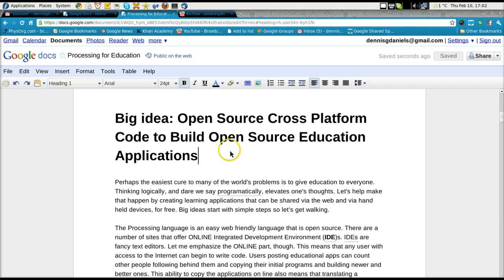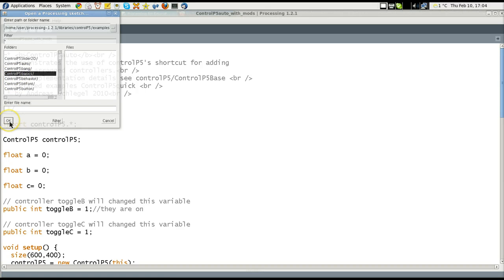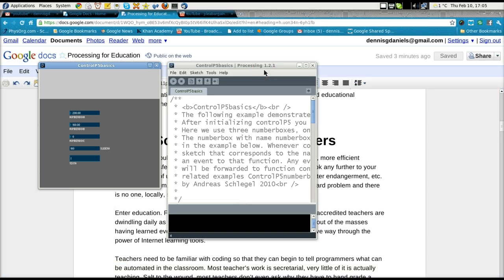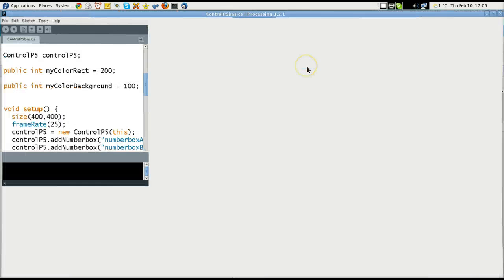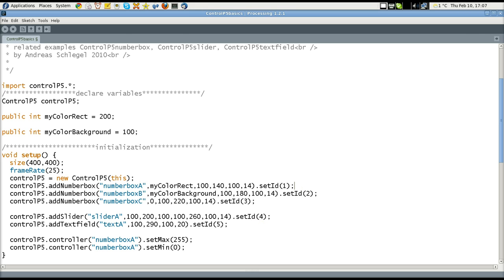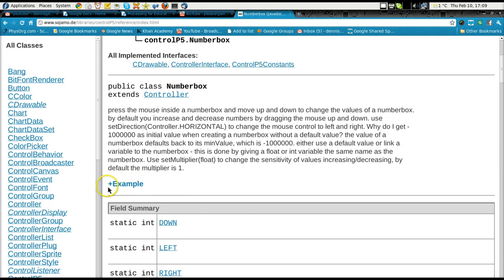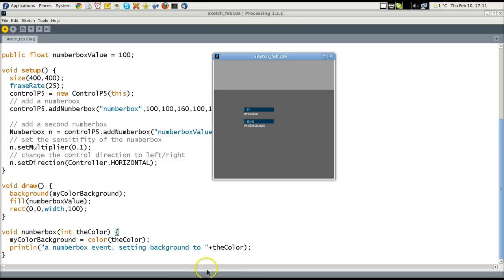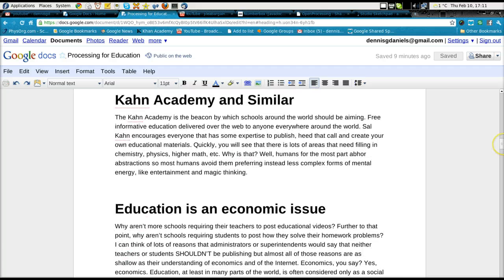ControlP5 Processing Language and Open Source Education